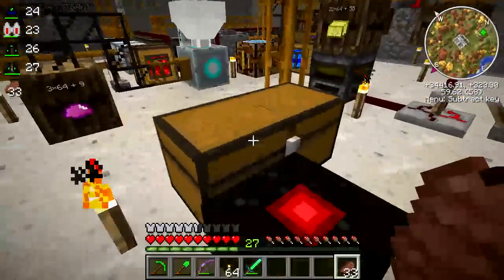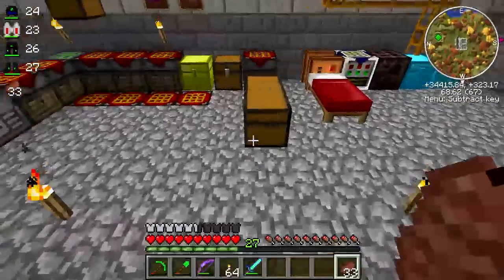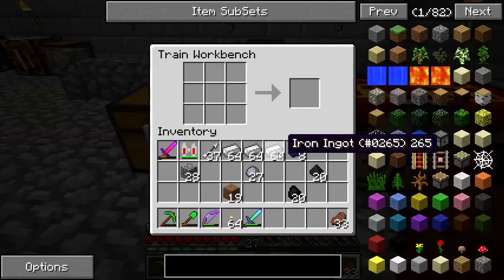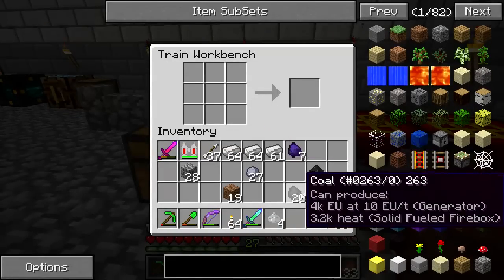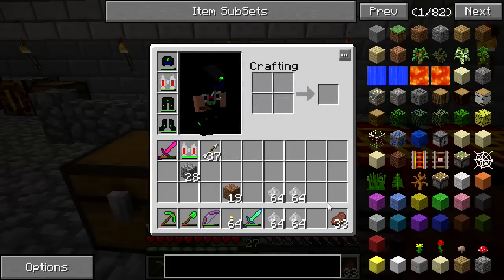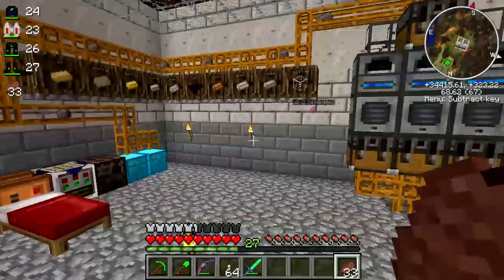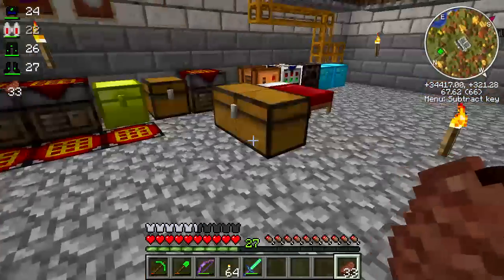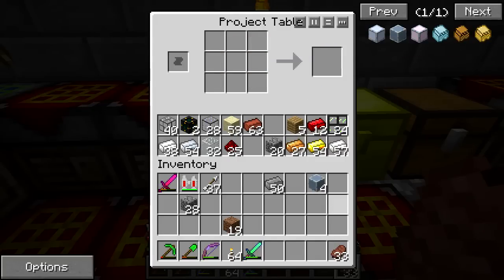E-022- Making Easy Steel With TrainCraft - Hermitcraft FTB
In the comments of episode 20 a viewer told me about an easy, inexpensive recipe for making steel that does not require the long slow process of the Railcraft blast furnace OR the tedious, slow, expensive, power hungry process of the Gregtech blast furnace.

This video shows that entire process in detail.

Hermitcraft FTB is a private whitelisted invitation only server.  The IP is not available.